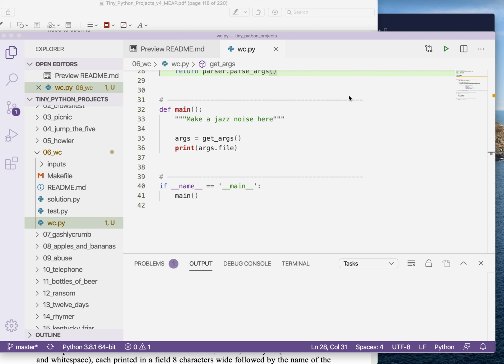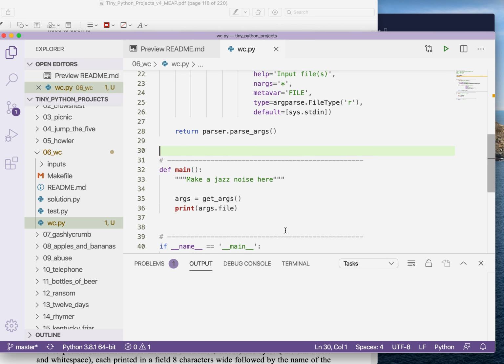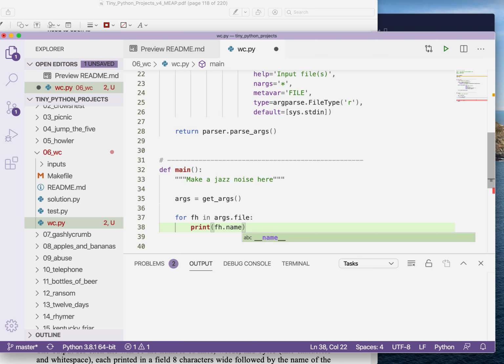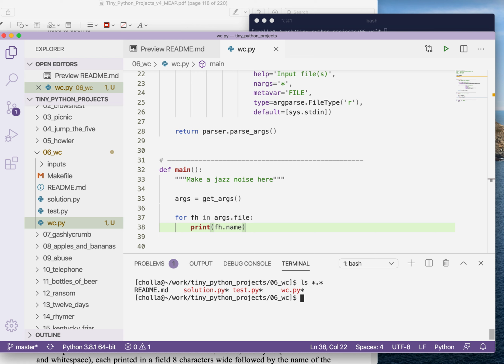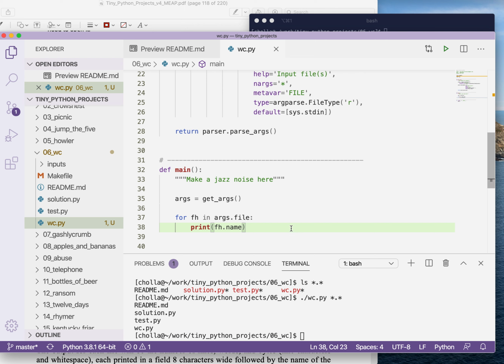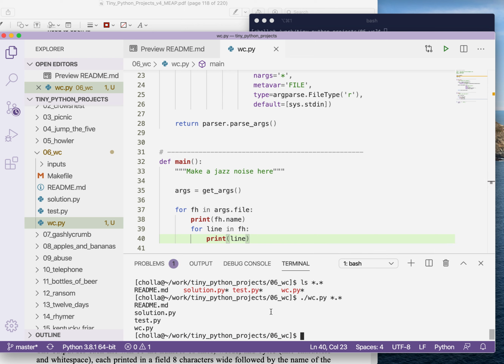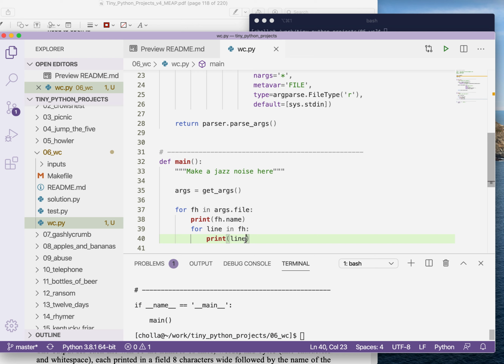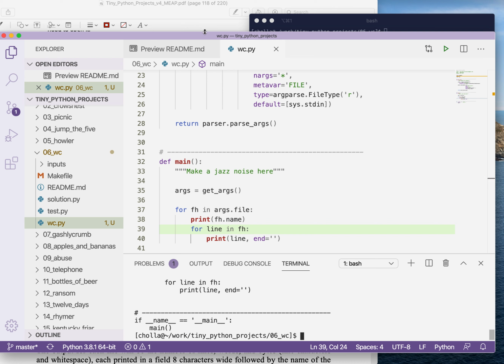Tiny Python Projects: Ch 6 Pt 3 (Multiple levels of looping)